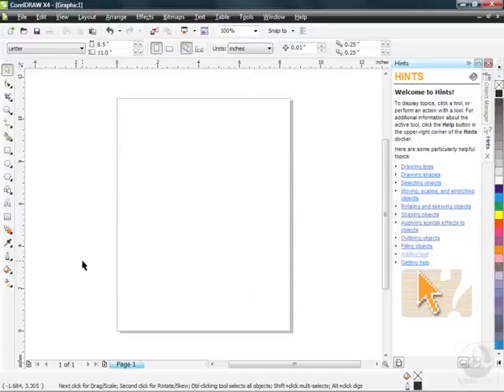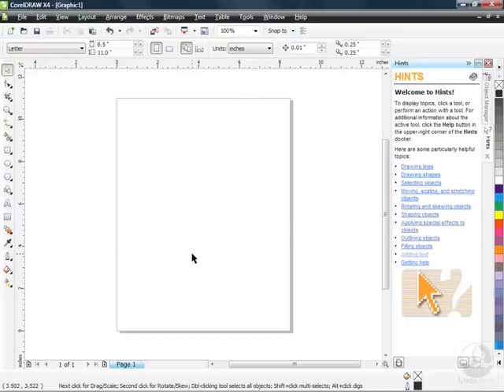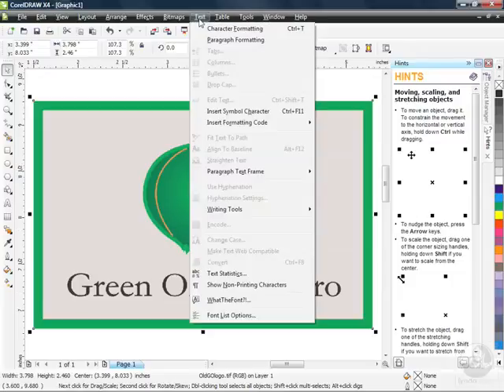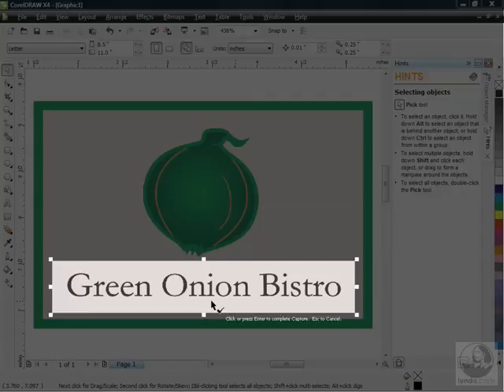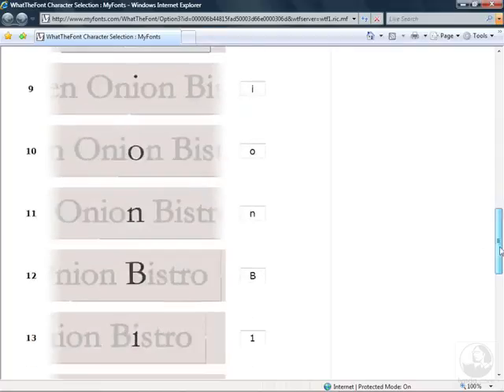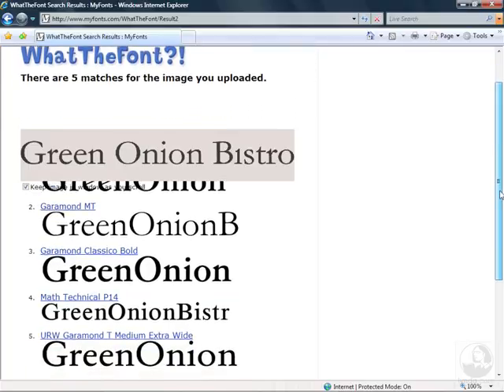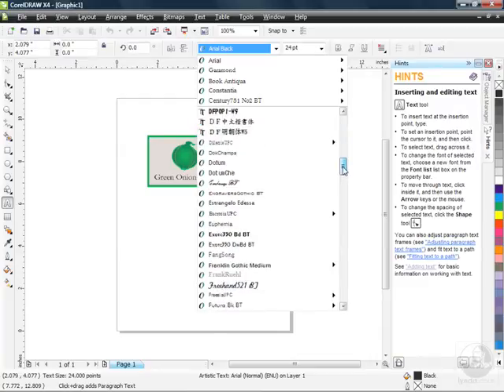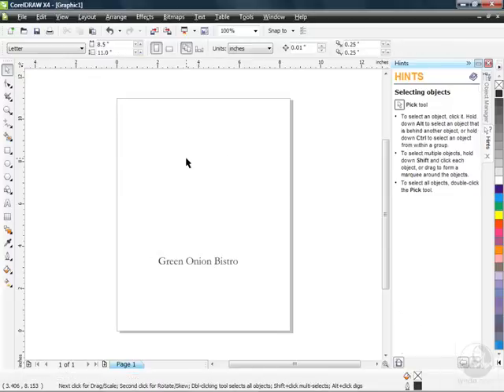05 09 wtf